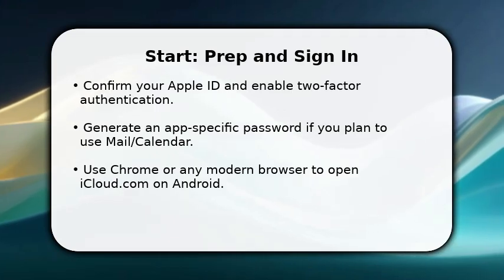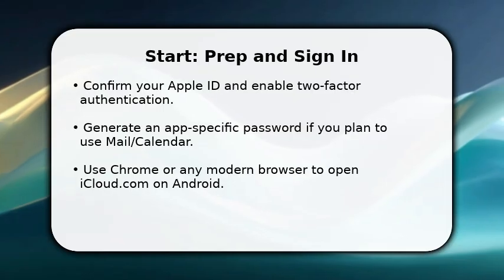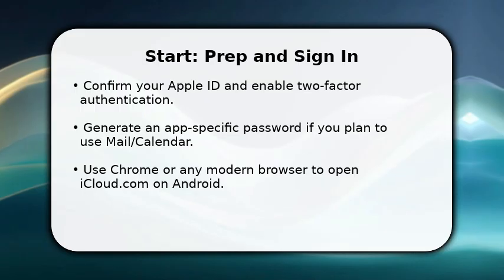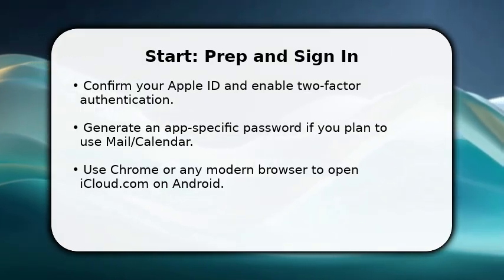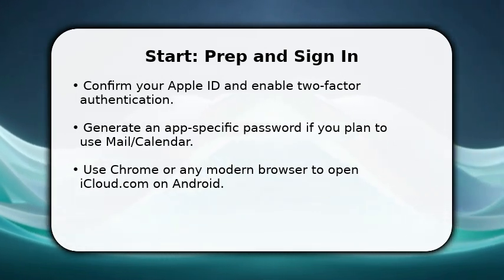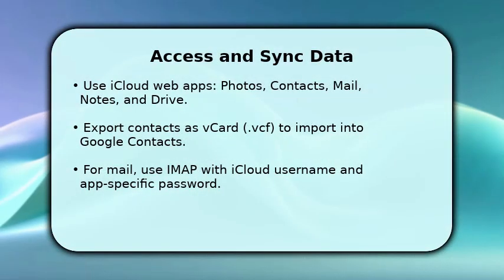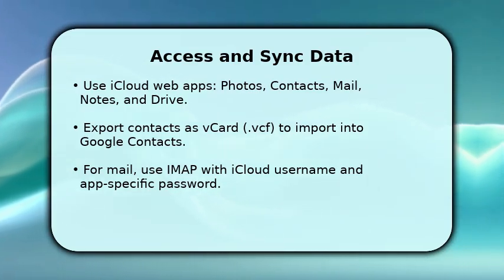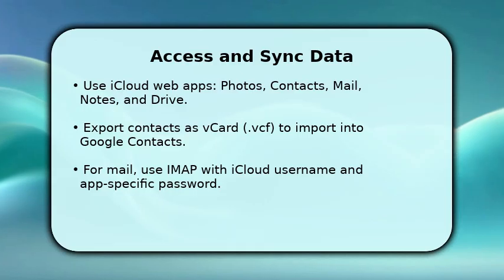How to Use Icloud in Android Phone (easy Method)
Discover the simple steps to access iCloud on your Android phone. This video guides you through setting up accounts, syncing devices, and accessing files seamlessly across all of your Apple products.